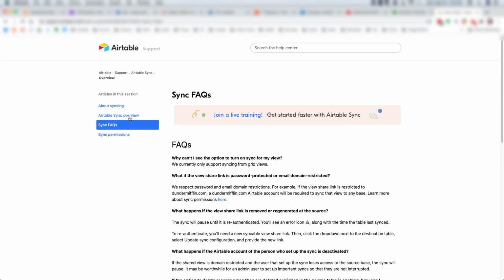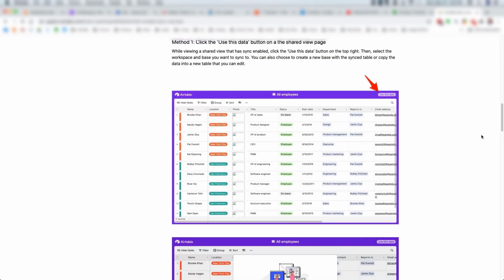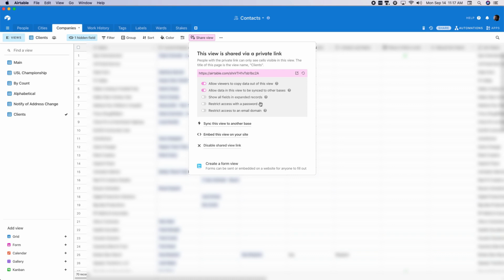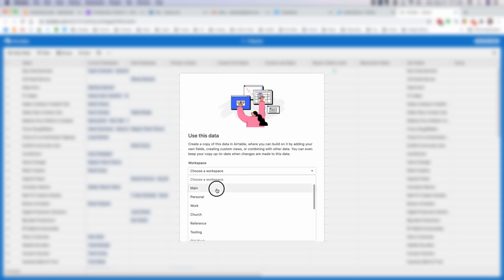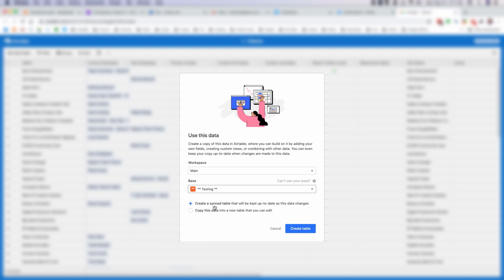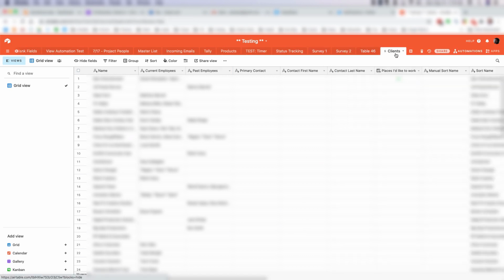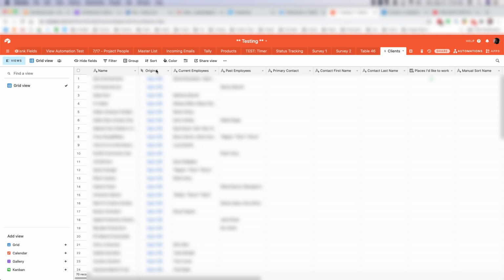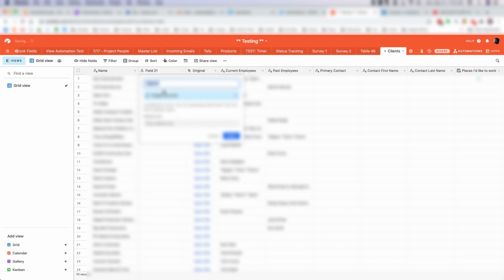NEW: Sync Between Bases in Airtable!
Airtable released some major new features this morning (September 14, 2020). Syncing between bases feels like one of the biggest of the bunch, and I show you how it works in this video.